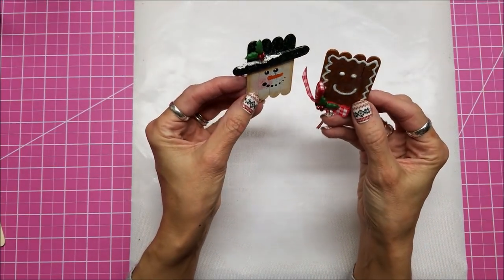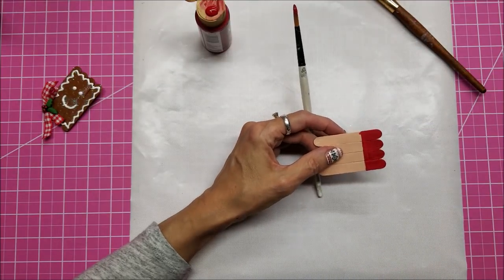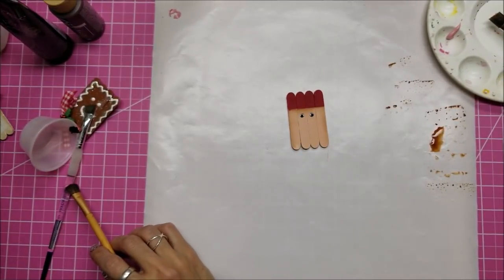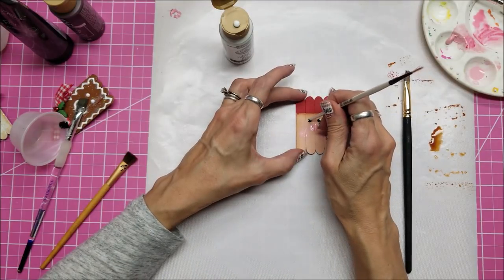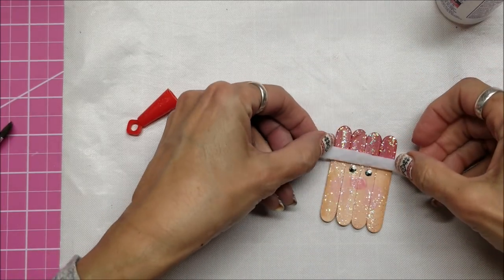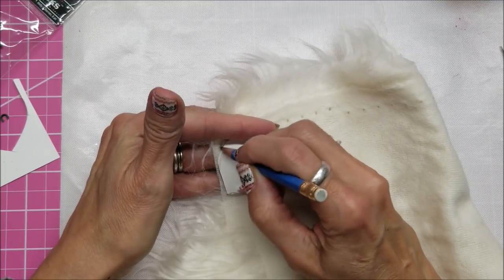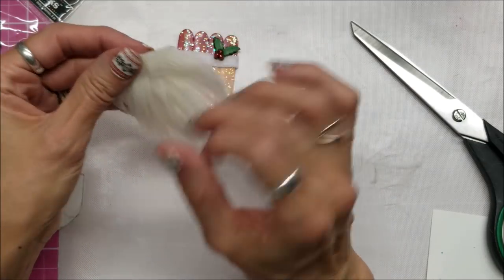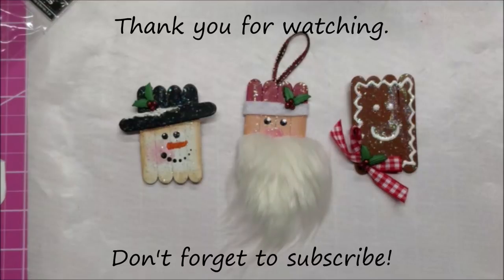Santa Ornament from Popsicle Sticks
Welcome to my SANTA ORNAMENT tutorial!